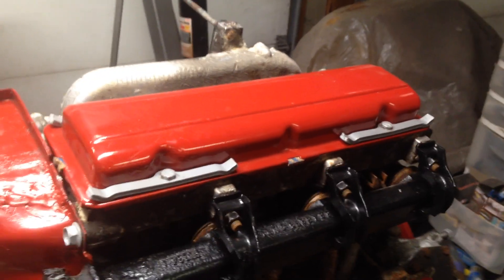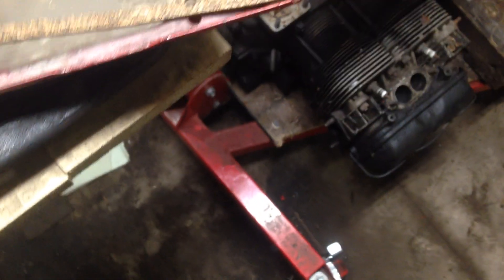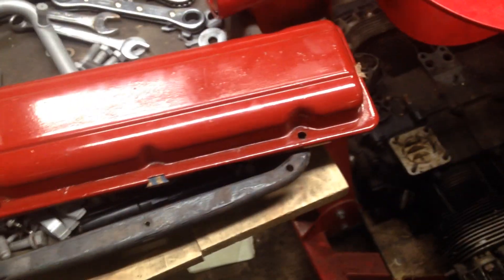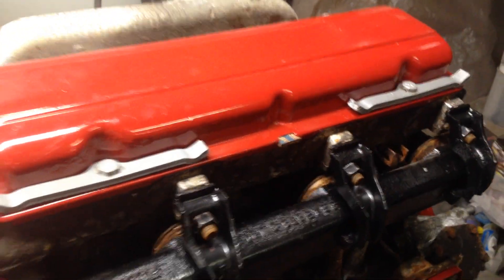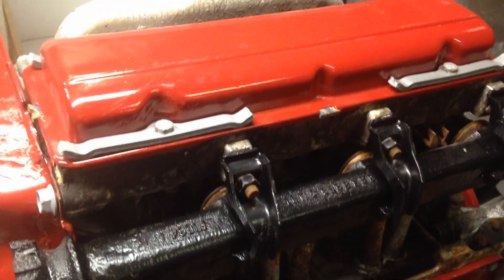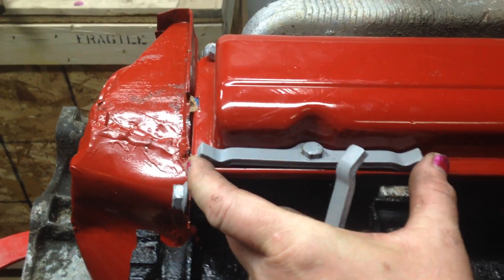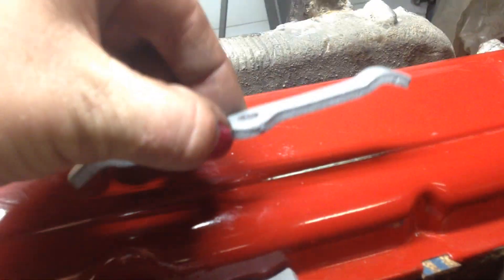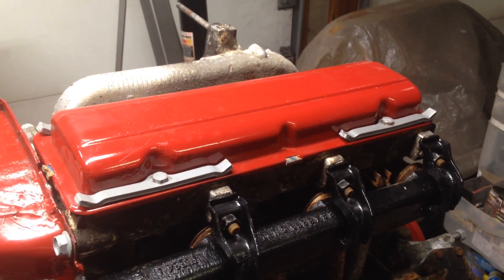corvair engine tin istallation 9 valve covers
awesome powdercoat corvair engine tin istallation 9 valve covers